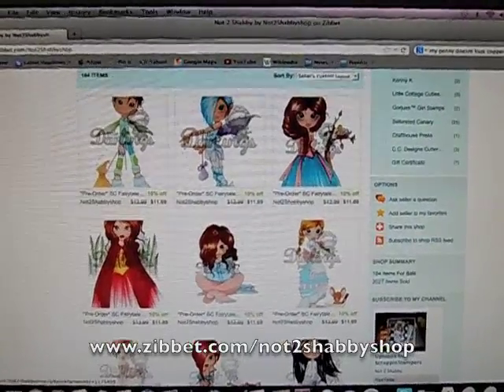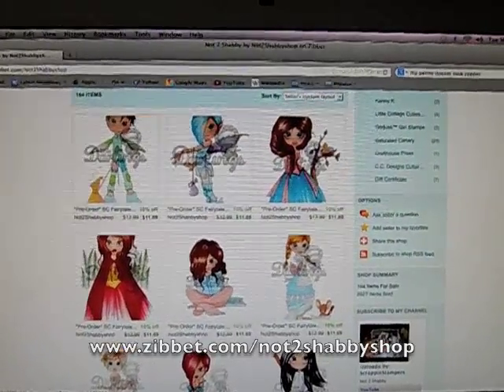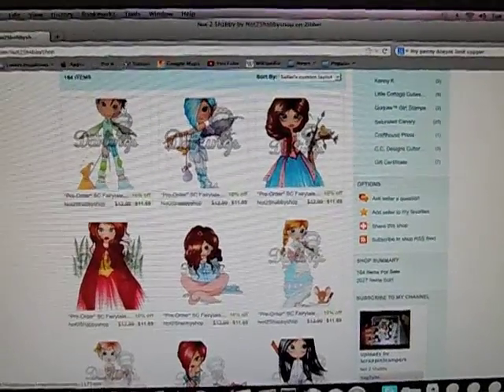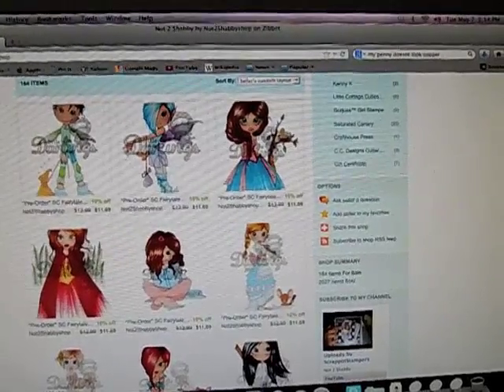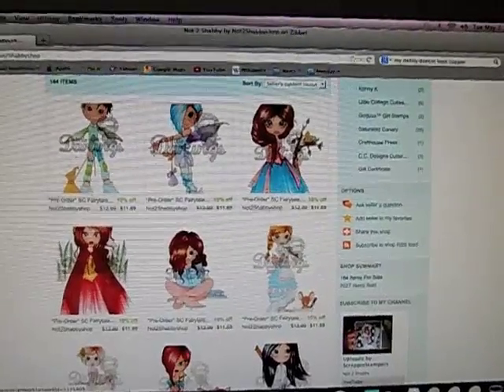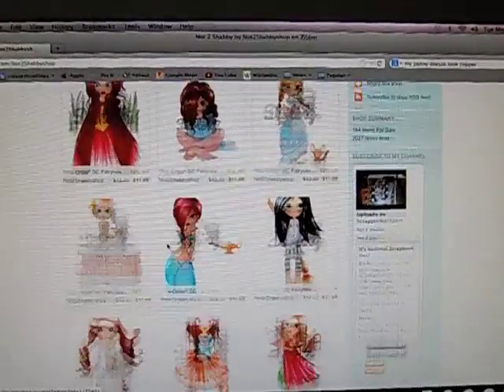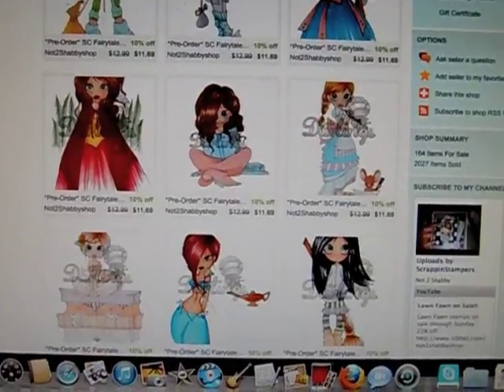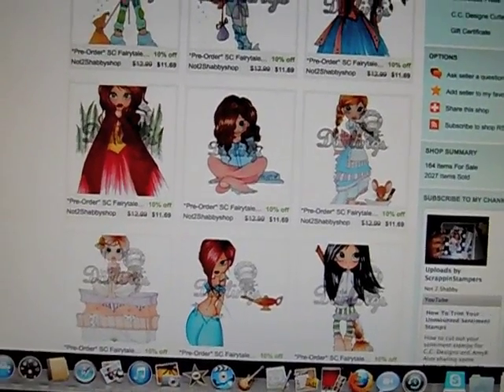Calling all Saturated Canary Lovers! Pre-Orders